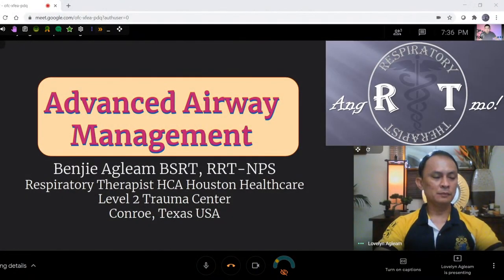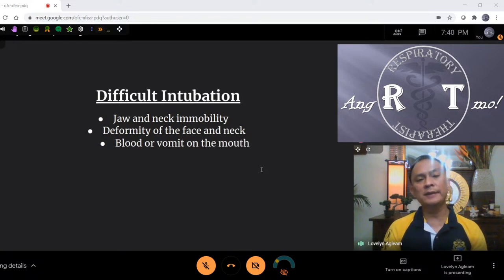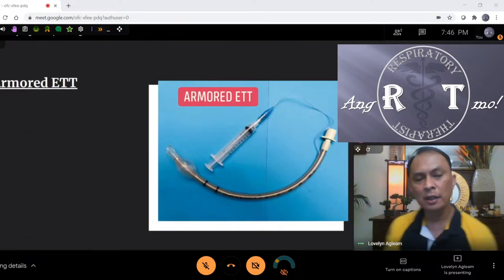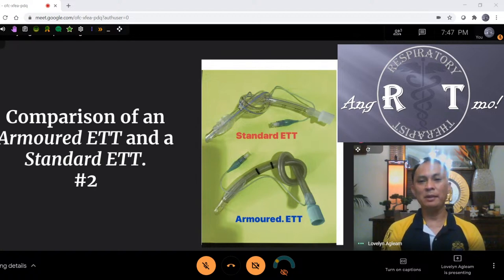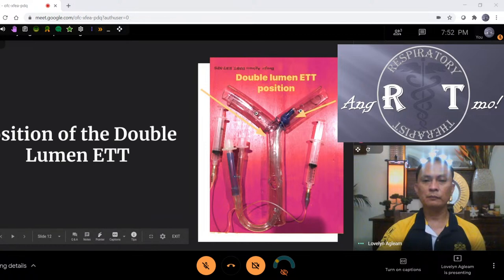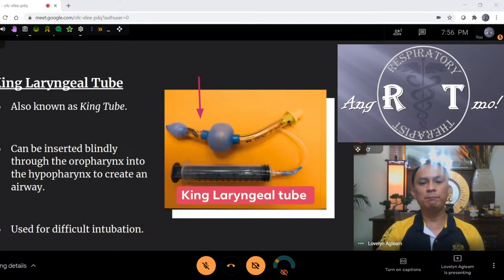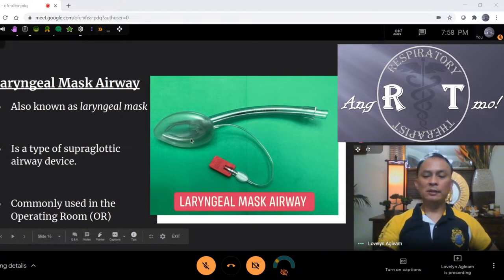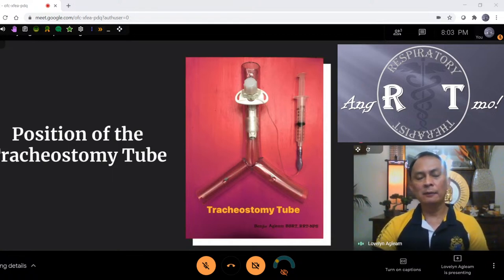Advance Airway Management; ang RT mo! Episode 2 with Mr Benjie Agleam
ang RT mo! Episode 2 with Mr. Benjie Agleam BSRT, RRT-NPS

Topic: Advance Airway Management